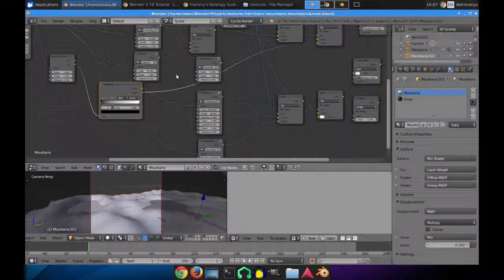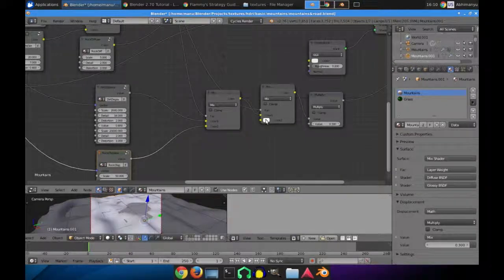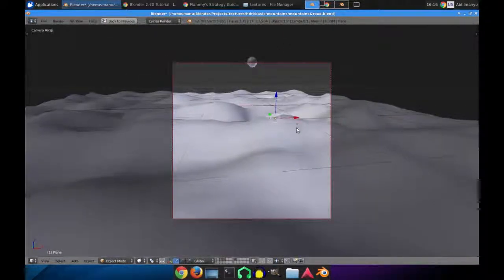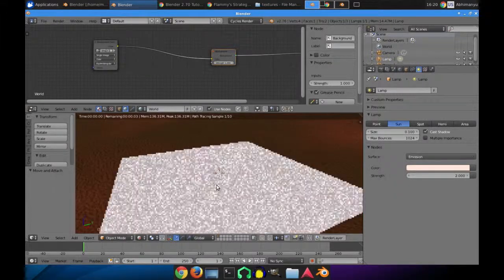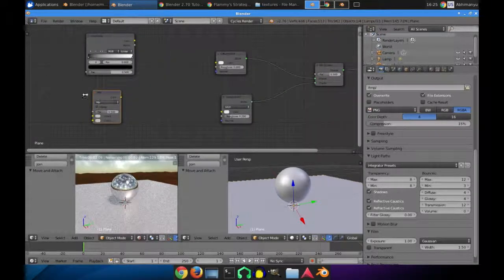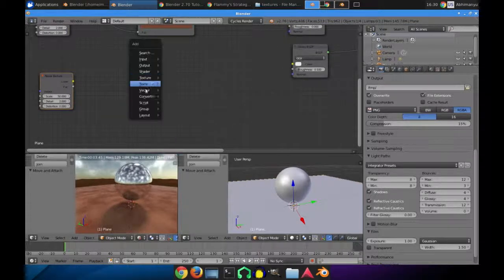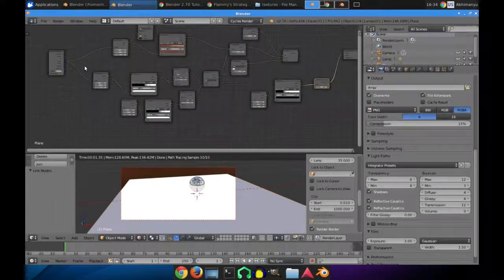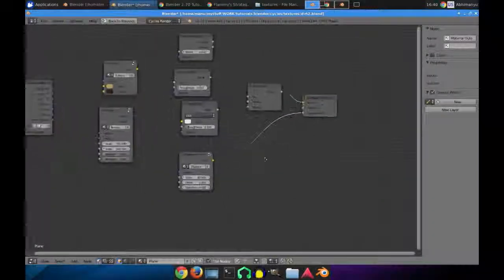Intermediate node setups in cycles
This video tries to explain an intermediate node setup which has bumps, displacements etc.

Sorry about the sound, please reduce the volume for this video I will try to fix it for future videos.